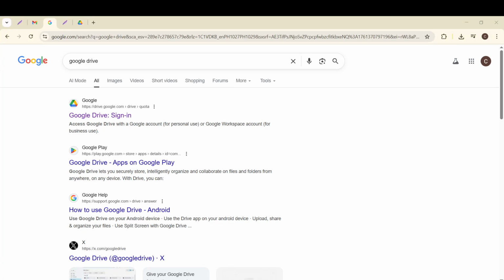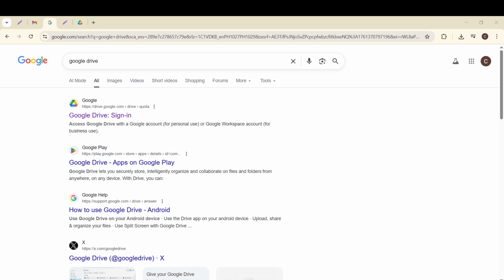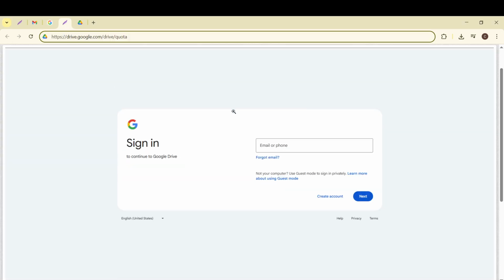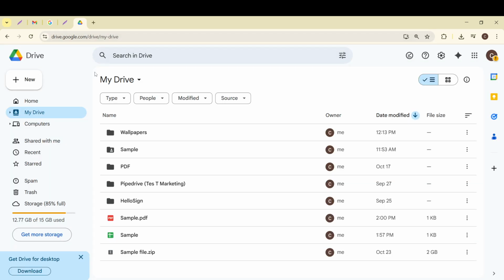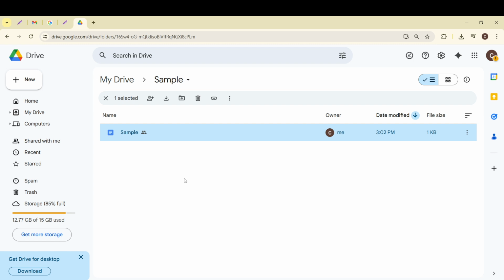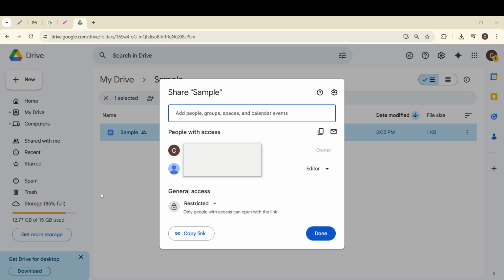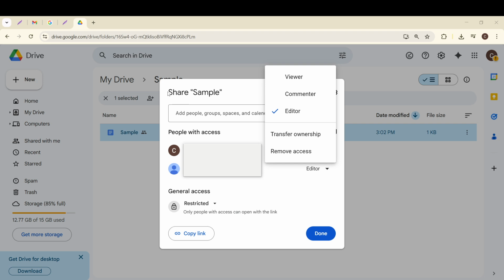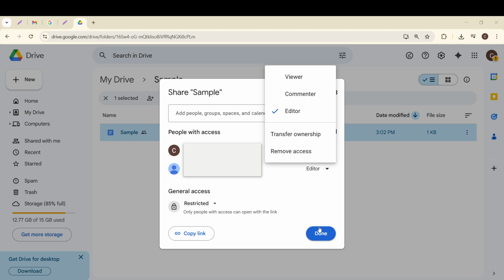How to Remove Access on Google Drive | Step-by-Step Tutorial 2025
In this tutorial, you’ll learn how to remove access to files and folders on Google Drive. We’ll show you how to revoke permissions from specific users, disable shareable links, and manage access settings to keep your documents secure. This guide ensures that only authorized people can view or edit your files.